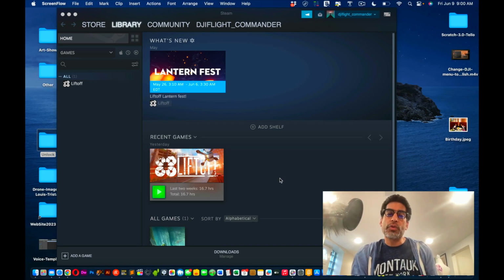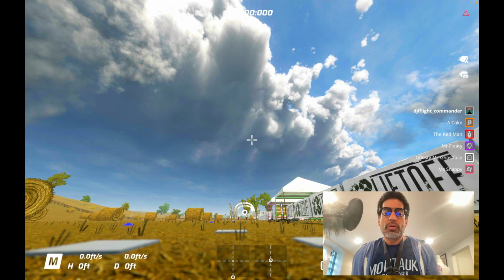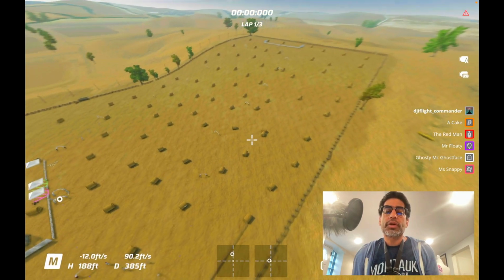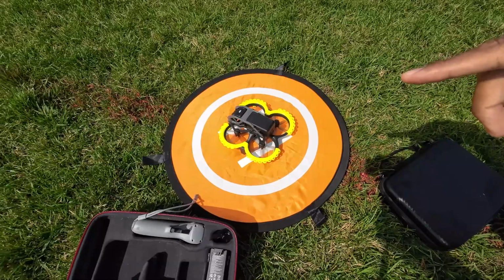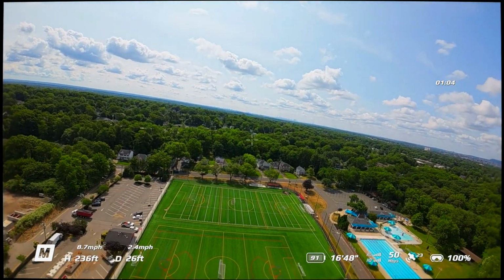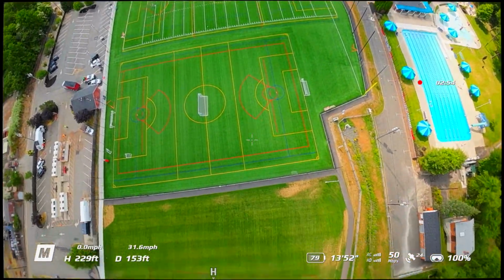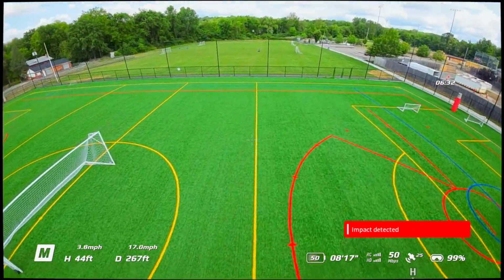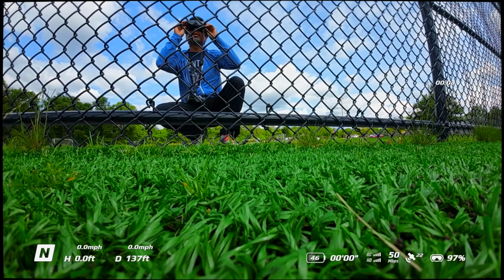DJI Avata Crash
DJI avata crash, got lucky that it crashed into the mesh part of the fence.. Now fun but was able to fly in manual mode for the first time.

It is possible to learn manual mode but takes take - will will probably need another 20 hours in the simulator learning to fly lower to the ground.